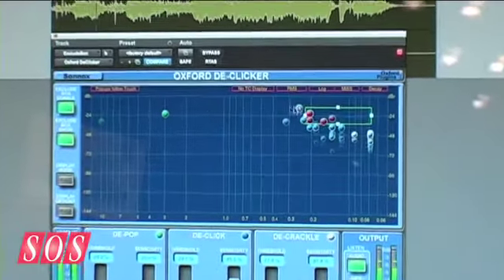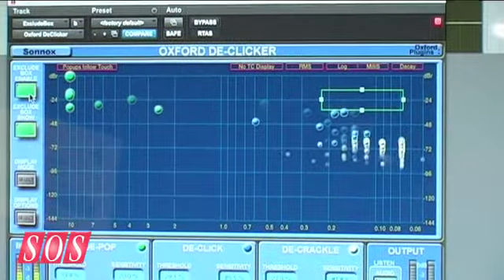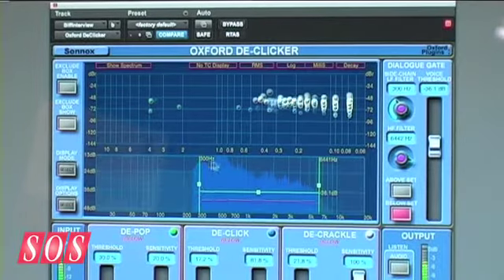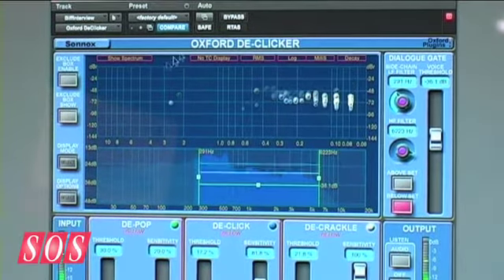Sonnox Restore - AES'09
Audio Restoration Plug-Ins